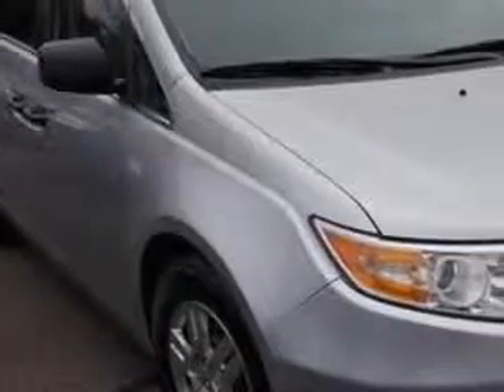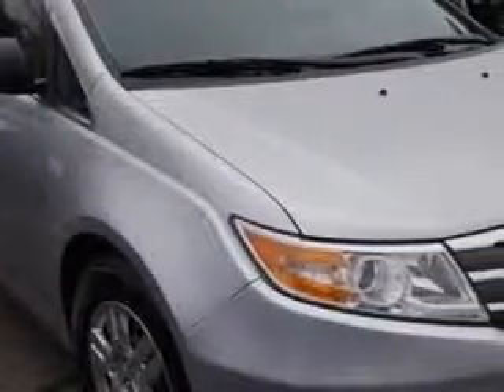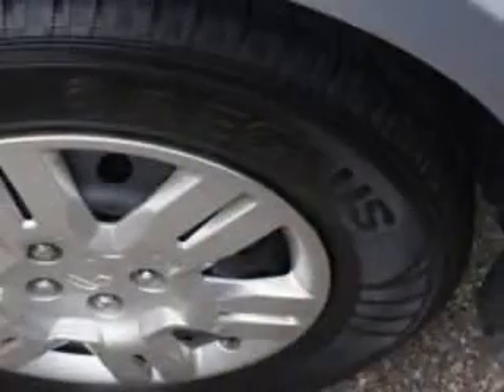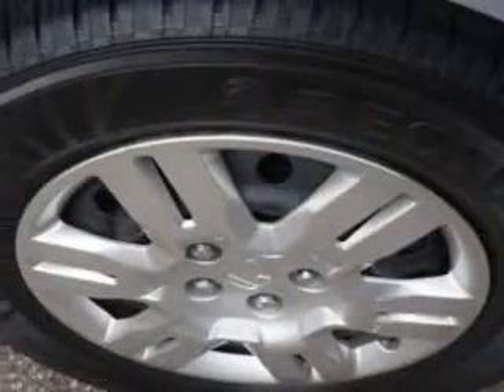2013 Honda Odyssey Edison Nissan Edison, NJ 08817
Honda Odyssey Edison Nissan knows you want more in a car. You have a purpose for your vehicle. You will love this Alabaster Silver Metallic Honda Odyssey Mini Van, equipped with a 6 Cylinder engine and an automatic transmission.
MILES: 42,848
VIN:5FNRL5H26DB052970

Edison Nissan
401 Route 1 South
Edison, New Jersey 08817